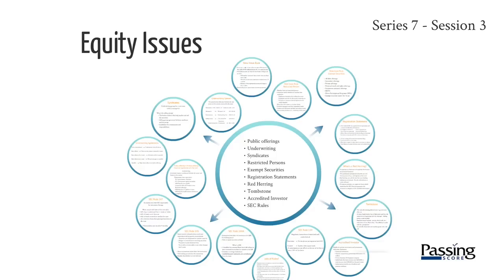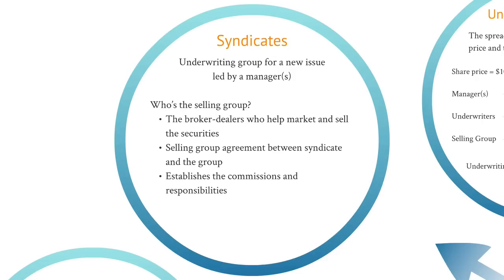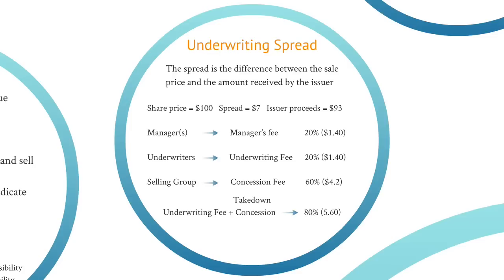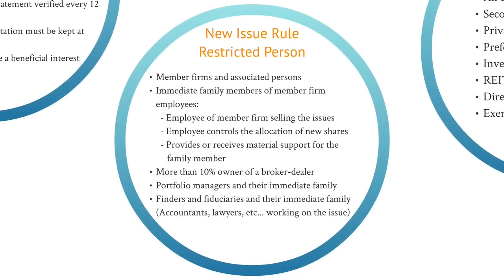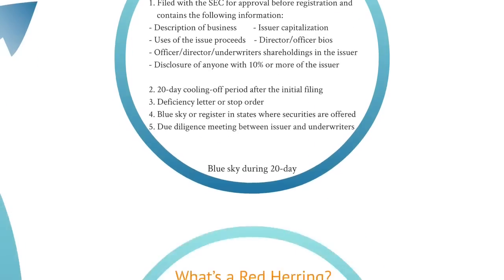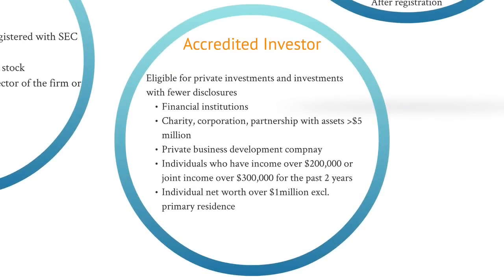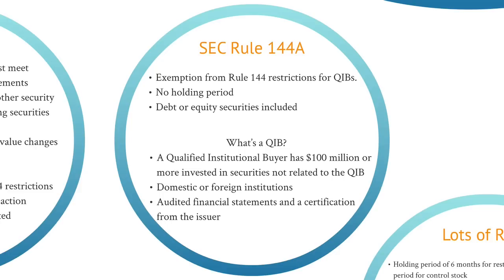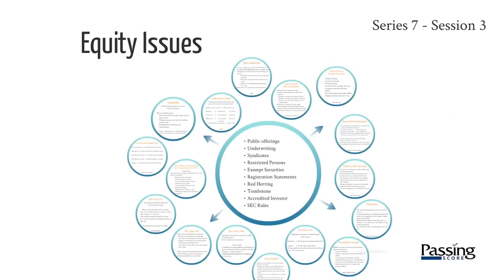Series 7 Exam Session 3 - Equity Issues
Session 3 in our Series 7 exam videos. Provides an overview of equity issuances covered in the exam. Get more answers at our forum for finance and accounting at passingscoreforum.com